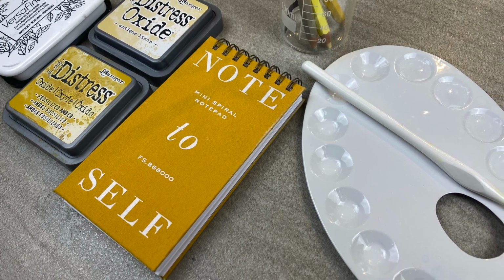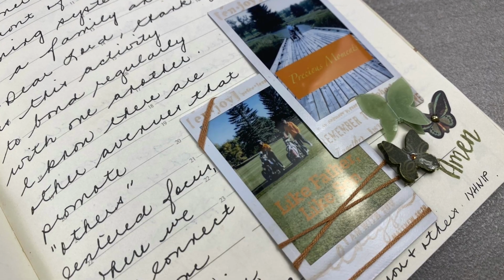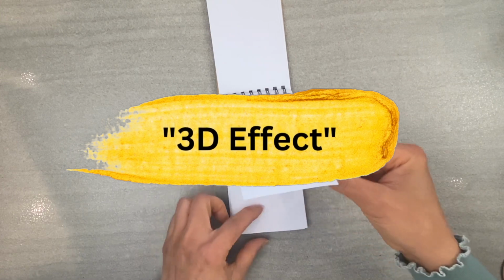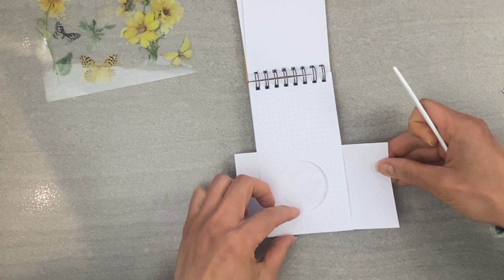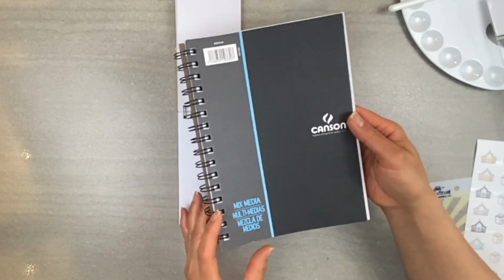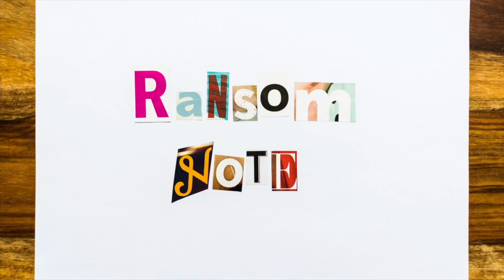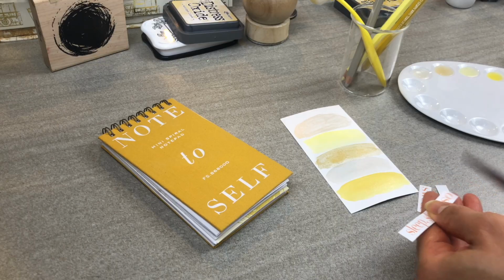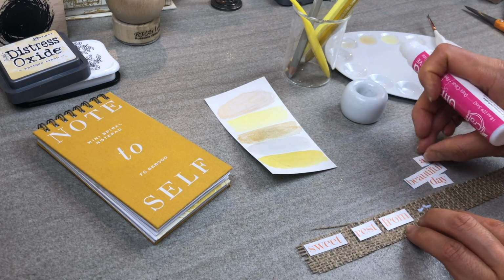Aesthetic Journal Ideas for Quote Pages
Here are 3 aesthetic journal ideas for quote pages you can add to your scrapbook journals.  These quote journal pages will add a layer of interest that you may not have seen yet.  Go ahead and try them and let me know what you think. These techniques can be used by the beginner and the seasoned scrapbooker or journal enthusiast.  You'll love setting up your scrapbook journals with these new layouts and these new scrapbook journal techniques and tips.  Happy Crafting!

Featured in this video:

Waffle Mat:

Versafine Ink:

This is the whole collection of mini's. Buy them all!  You'll use it!

Stamps:
Paint splash stamp:

Ray stencil:

Ink Blending brushes:

Faber Castell Watercolor Pencils:

49 & Market Rub Onshttps:
//amzn.to/3Y431k7

Adhesive holder: